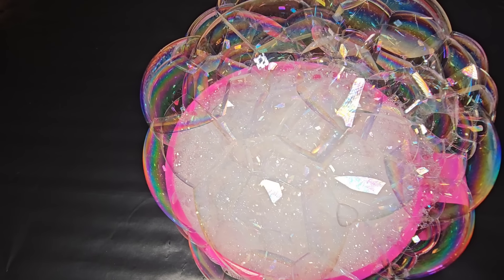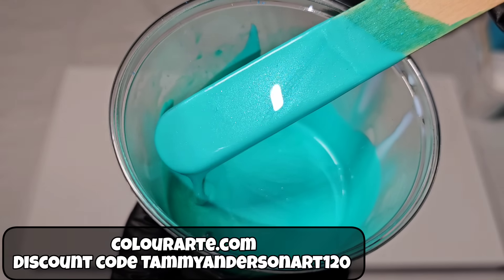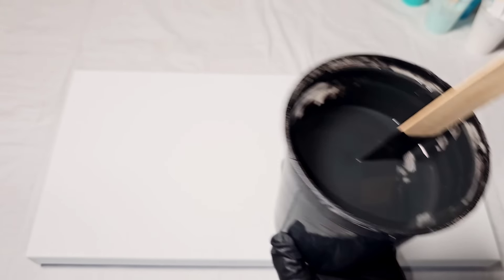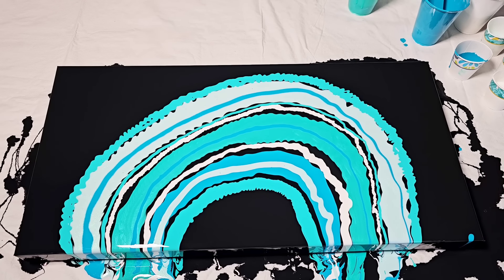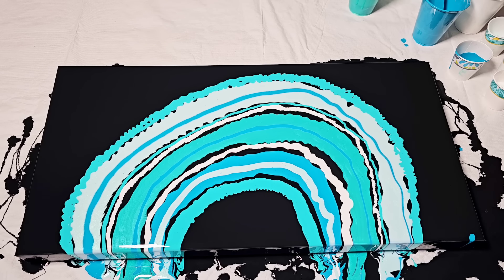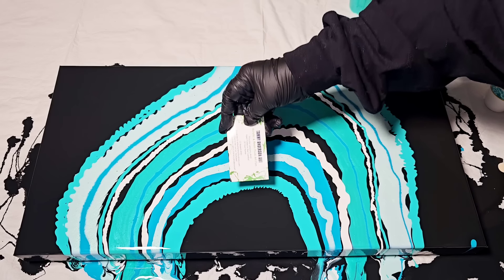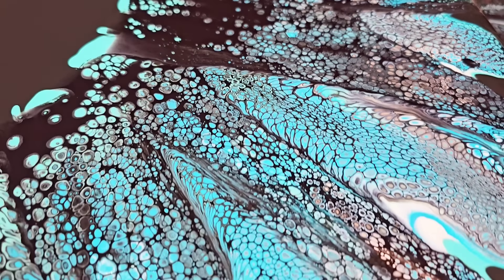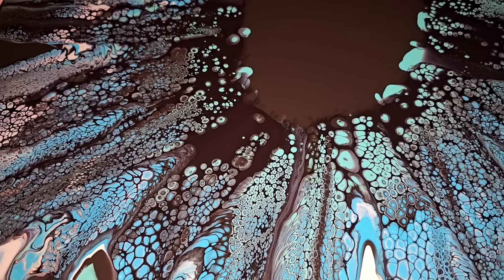💞 My Favorite New Technique! The PRISMATIC Pour! Acrylic Pour Painting.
Brand new Acrylic Pouring technique! This technique has made me fall in love with acrylic pouring again. You can create a one of a kind painting and it can be used in all the different styles of acrylic pouring. The shimmer, the texture, my word! It had me clutching my Pearls. I am in love and cannot wait to experiment more!

Chameleon Flakes

Let me know what you think about todays video by leaving a comment!
I have comments on a "need to be approved " setting so they will show up once approved

COLD PROCESSED SOAP RELEASE
To purchase soap, email your name, mailing address, which bars you want and quantity to . I will send you an invoice once I have that information.  Limited Quantities Available!
Scents
Honey Bunches of Goats Milk [$10]
Notes of Honey,Almond,Oatmeal & Vanilla
Grapefruit Mango[$10]
[Refreshing, top notes of Japanese grapefruit, ruby red grapefruit, and mango; followed by middle notes of cucumber and honeydew melon]
Avocado Green Tea [$8]
[wild blackberries, lemon, mandarin, mimosa, jasmine, and orange blossom. Notes of cedar, amber, and musk come through nicely without being too strong.]
Luxury Lavender $8 [lavender]
Snowman Balls $10 [clean fresh scent]
Citrus Orange $10
Cherry Lemonade $10
Shampoo & Conditioner bar [$10 each or buy the matching set for $18]
Scents
Oatmeal Milk & Honey
Viva LA Juicee
[Fruity Floral notes]
Cucumber Aloe will be available March 30th. I will notify you when it is ready.

🎨WYNN LUXE Glitters & Glow Products

Code Tammy10

Mini Blowdryer